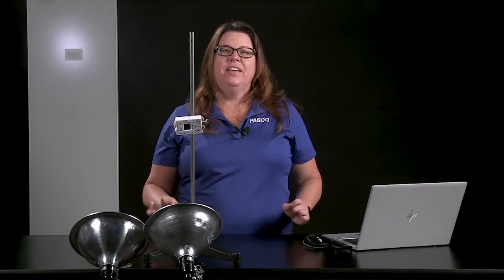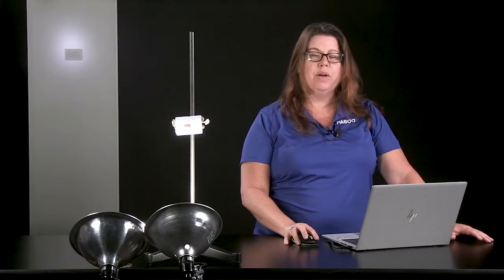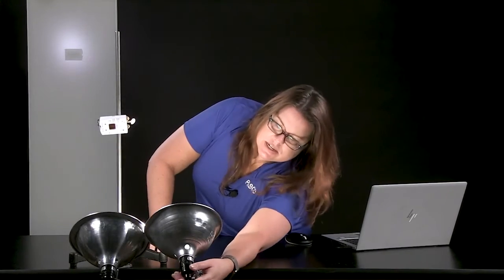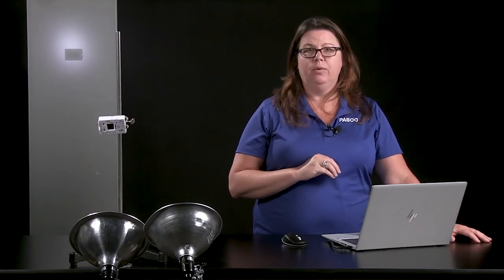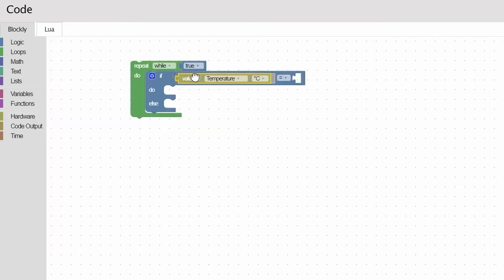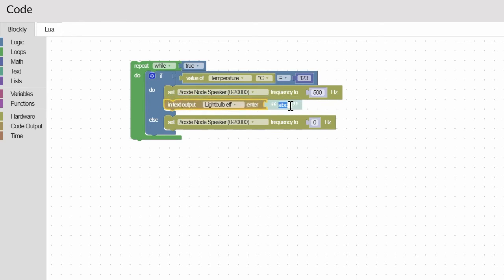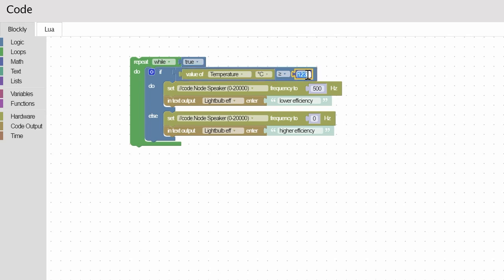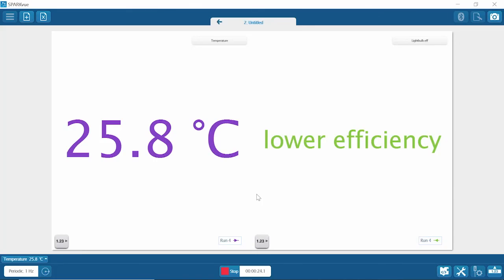利用//code.Node分析燈泡的發光效率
使用PASCO的新產品─//code.Node量測兩個燈泡上方的溫度，以及透過程式設計來讓其辨別燈泡效率的高低。

- 實驗說明 [0:00]
- 實驗設置 [0:25]
- 數據收集 [1:04]
- 數據分析 [3:17]
- 程式設計 [3:56]